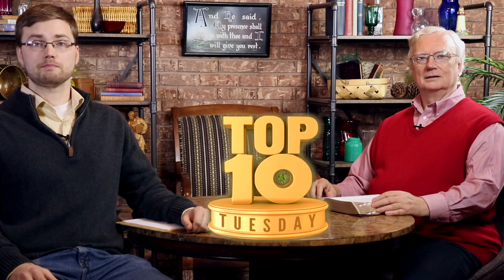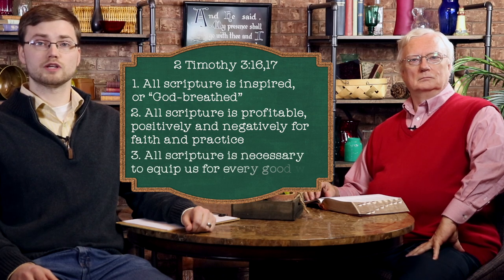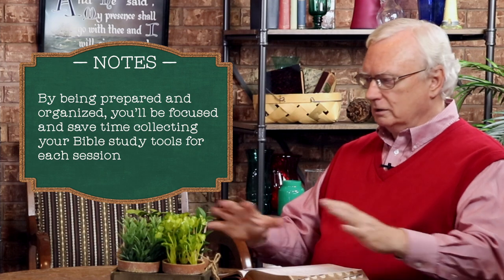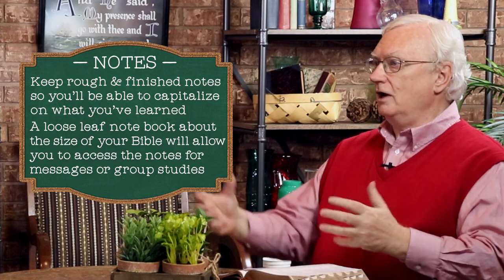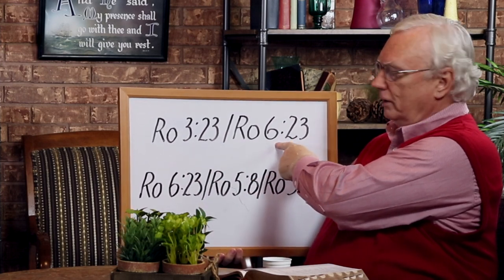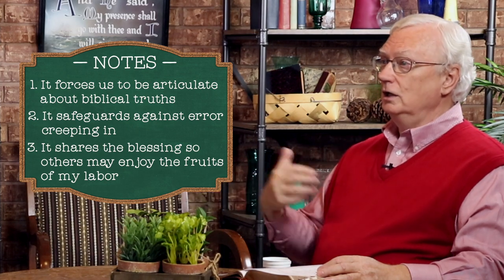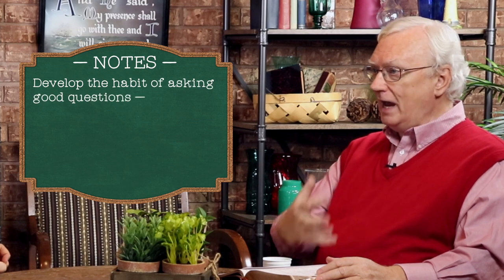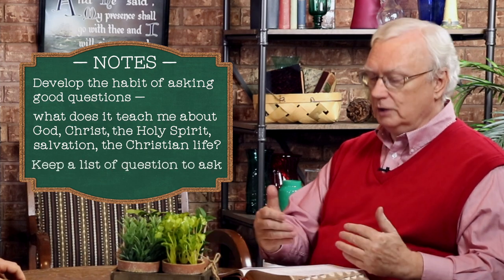Top Ten Tuesday: Maximize Your Bible Study